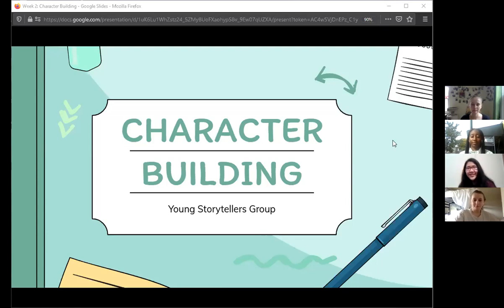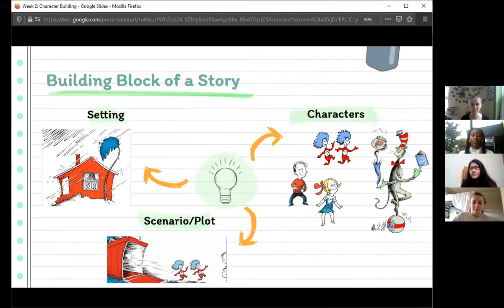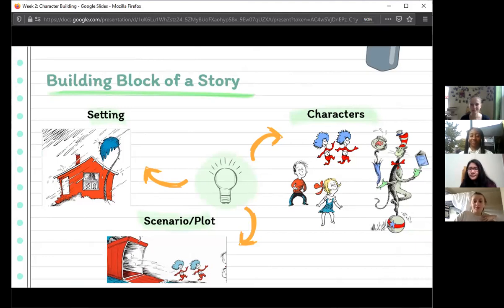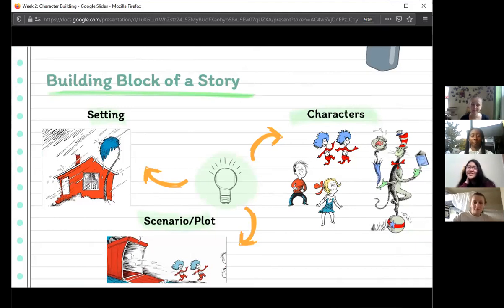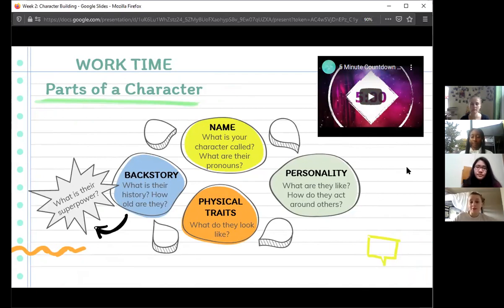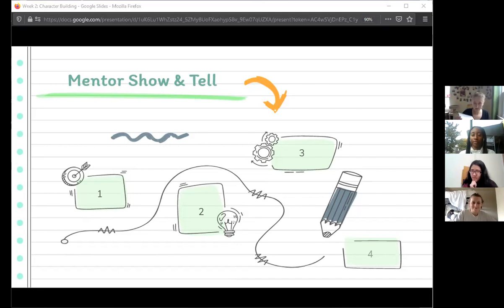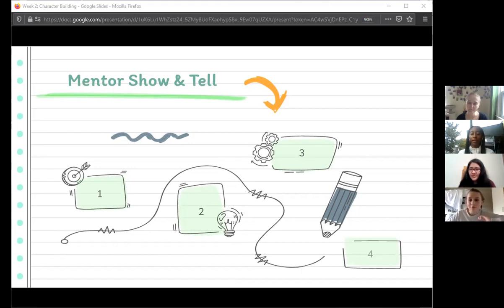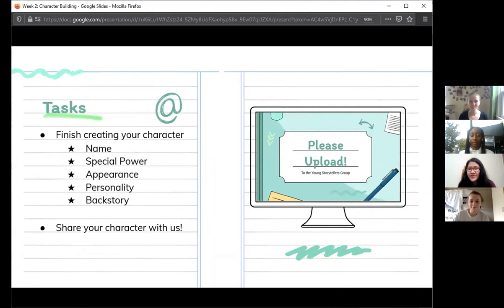Young Storytellers Club Week 2: Character Building (English video; English & Spanish subtitles)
This is the second video for the Young Storytellers Club, a video-based 8 lesson activity around storytelling for 3rd-4th grade students (8-10 years old) during the COVID-19 pandemic. This video series was originally recorded for use in the Madison Metropolitan School District (Madison, WI, USA) as part of the BASES (Building Academic, Social, and Emotional Supports) project at UW Madison under supervision of Dr. Travis Wright & Chase Ochrach. The BASES project specifically seeks to support elementary school kids experiencing homelessness or housing insecurity, in this case through a series of interactive lesson videos. We hope the videos are inclusive of many different experiences, and that they can and will be used to supplement the education of English-speaking and English-learning kids all over the USA.

Presenters & Script Writers:
Elise Hopman
Cleo Le
Randee Mervin
Madeline Nelson

Captions & Subtitles:
Marcela Chavez
Molly Hoferle
Elise Hopman